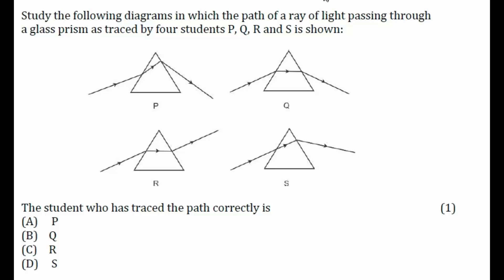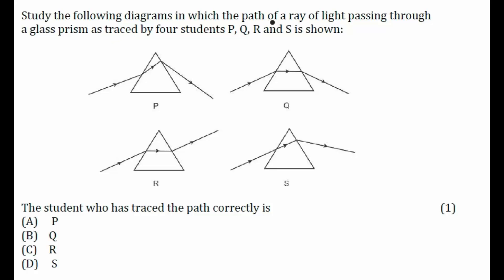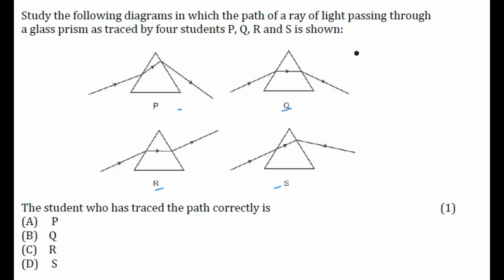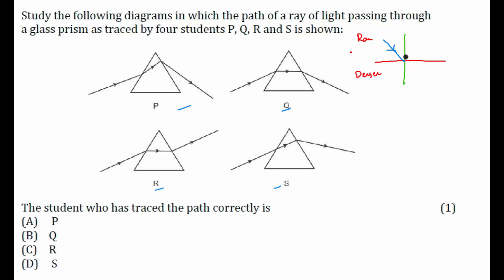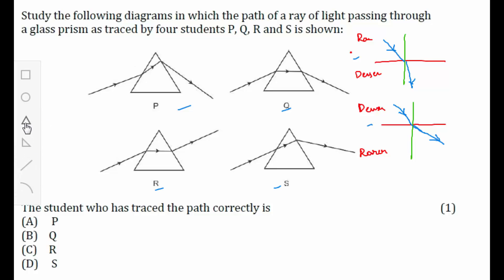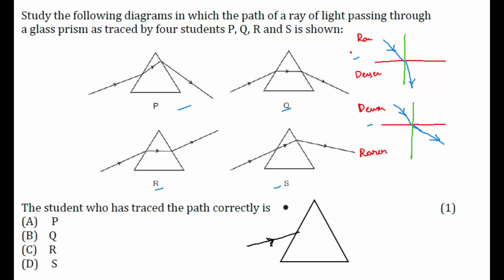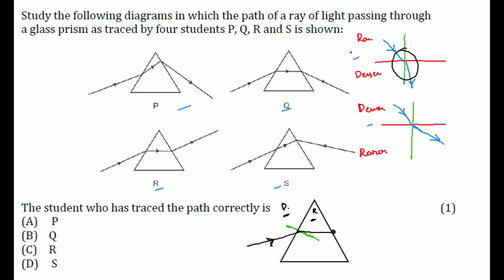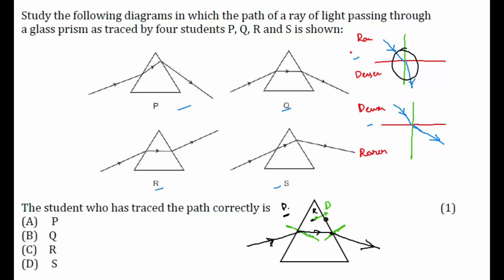CBSE Board Papers Class 10 - 2014 - Physics - Question 38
Question - Study the following diagrams in which the path of a ray of light passing through
a glass prism as traced by four students P, Q, R and S is shown:
The student who has traced the path correctly is
(A) P
(B) Q
(D) S